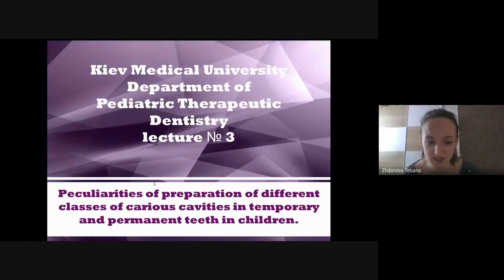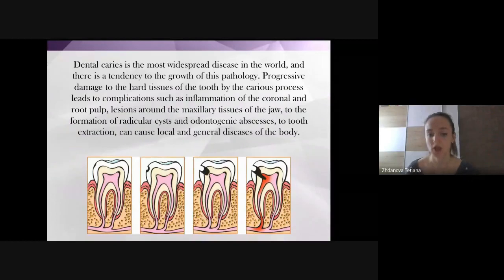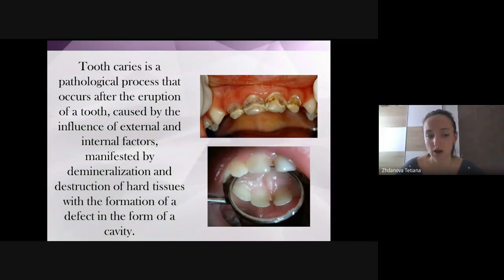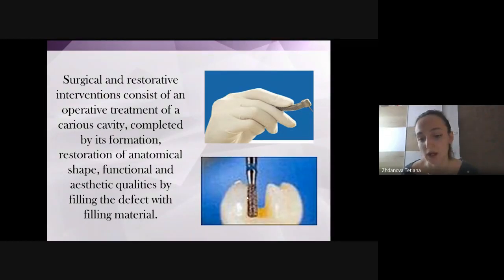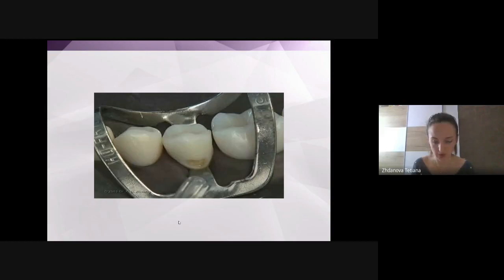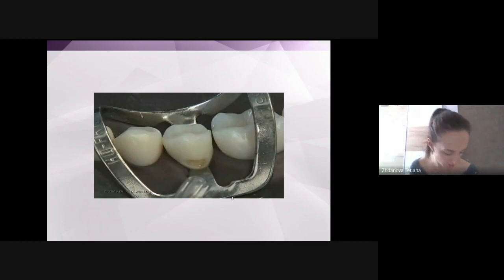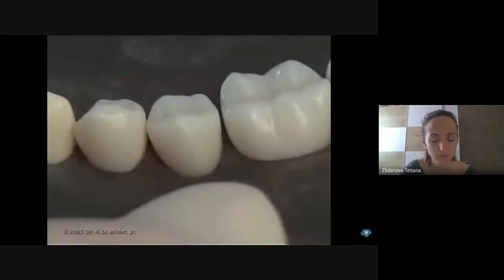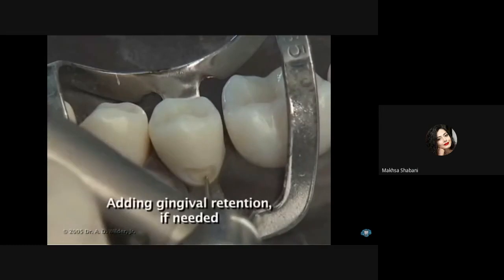Lecture #3: Preparation of different classes of carious cavities in temporary and permanent teeth